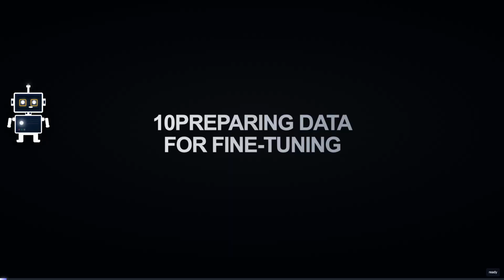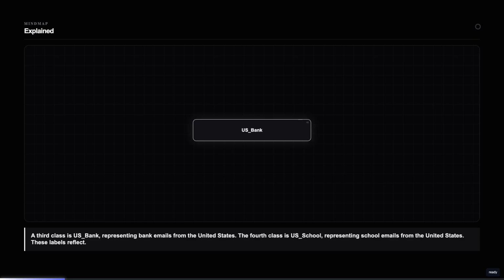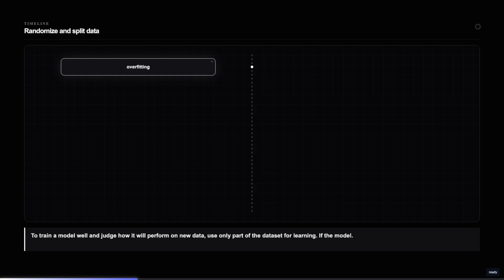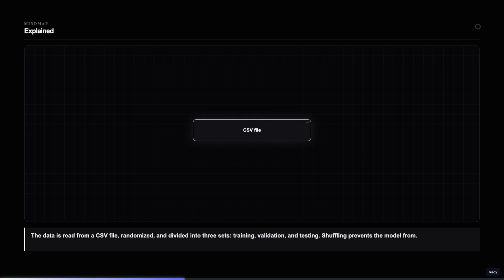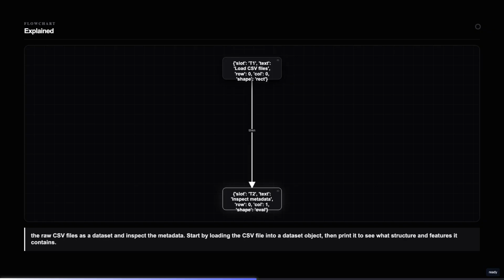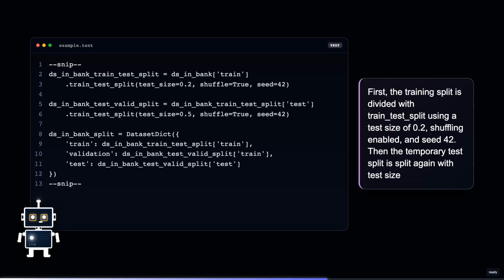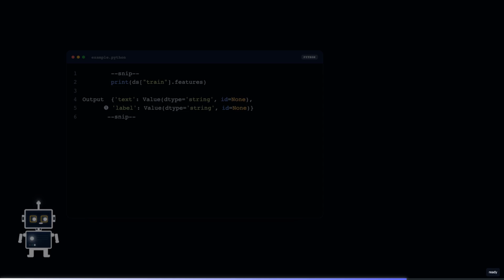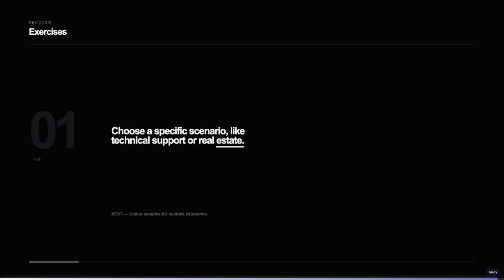Developer’s Guide to AI Ch 10: Preparing Data for Fine-Tuning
In this episode of the Complete Developer’s Guide to AI series, we go deep into practical, code-first AI development for real applications.

You will learn how to move beyond simple chat interfaces and build production-ready systems with:

Prompt engineering

Vector databases

Fine-tuning

Autonomous agents

The Model Context Protocol (MCP)

We provide code for the latest research and techniques so you can follow along and implement everything yourself.

🛒 Other books by the author:

30 Agents Every Developer Should Build

Financial Markets

Google DeepMind Interview Guide

Complete Technical Guide To Openclaw

Perfect for developers who want to build real AI systems in 2026.